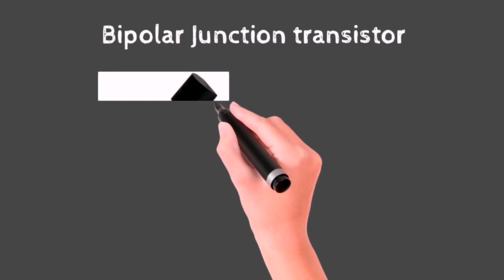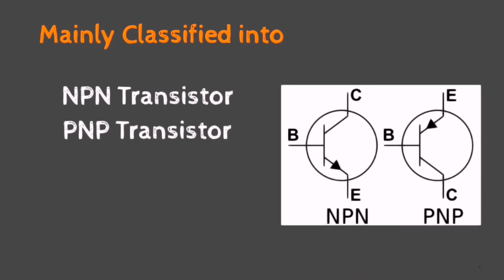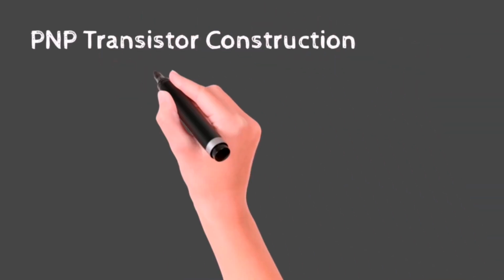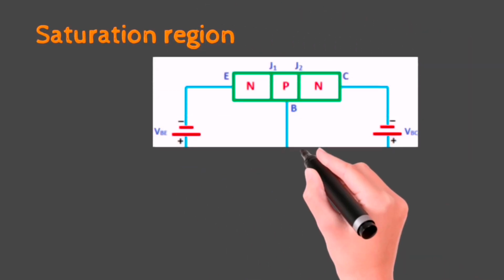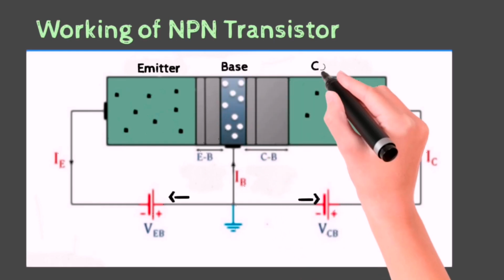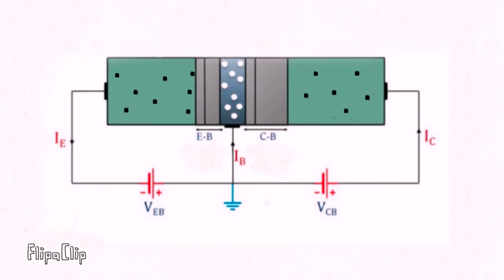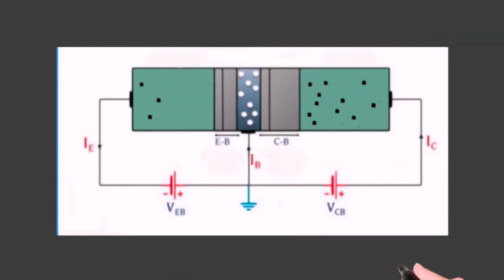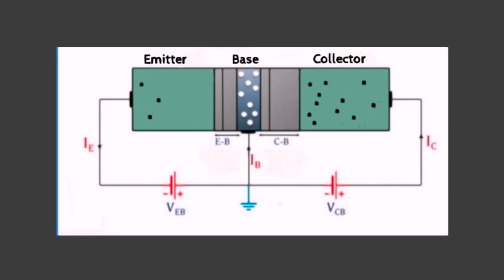What is a BJT(Bipolar Junction Transistor) ||Electronic Stuff*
Hello friends, Welcome to My channel,Sandeep here, and you are watching Electronic stuff* so friends bipolar Junction transistor or commonly known as BJT is an electric component it can be used as switch in digital electronics and it can be used as amplifier in analog electronics and a bipolar transistor is mainly Classified in to two types npn and PNP transistors the working operation is same in two transistors but, construction and biasing arrangements are different an, For Constructing an npn transistor a p type transistor is sandwiched between two n - type transistors and this npn transistor consists of three regions emitter, base, collector and here note worthy point is emitter is highly doped, base is poorly doped, and, collector is partially doped

This video will be helpful for everyone in understanding the basics of Bipolar Junction Transistor